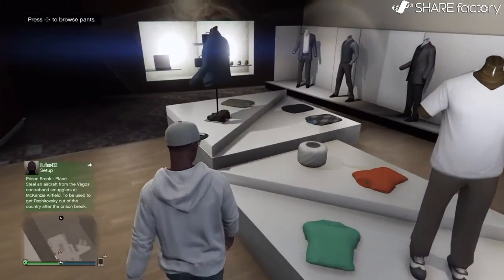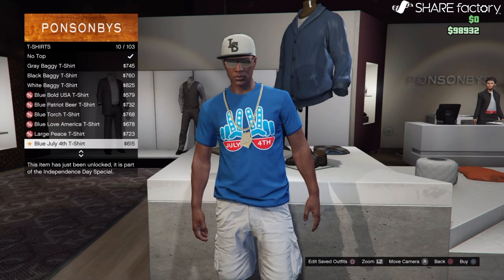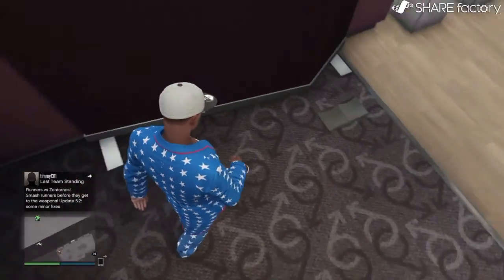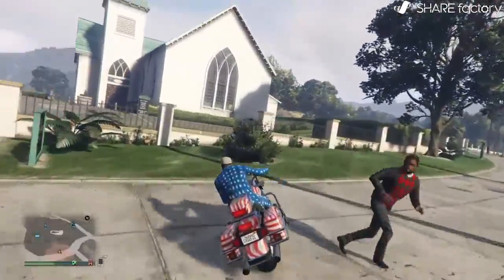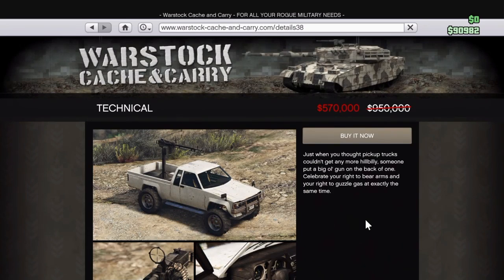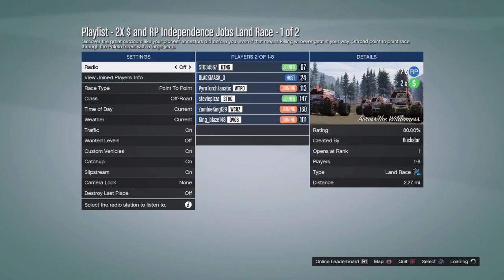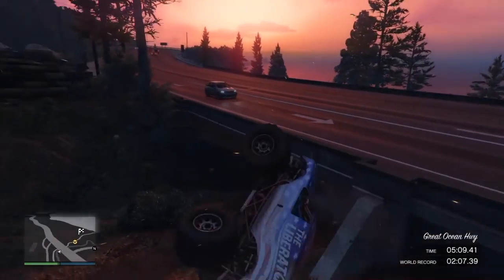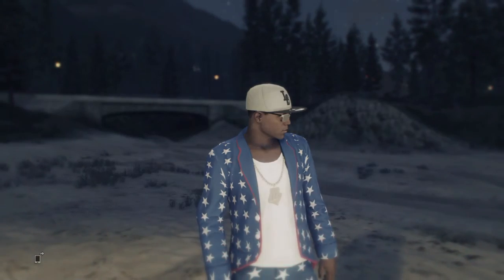GTA V Online - Independence Day Special!!! (Racing and More)